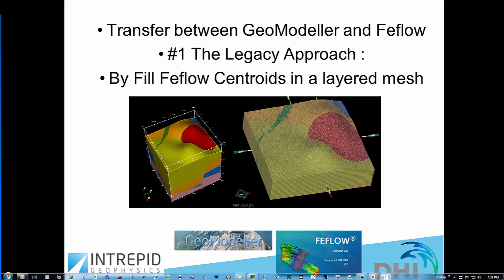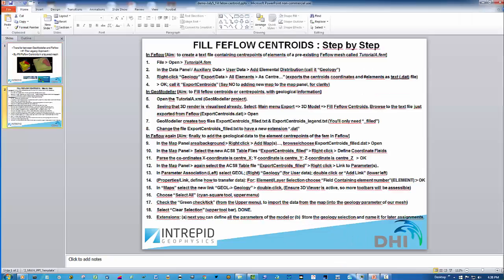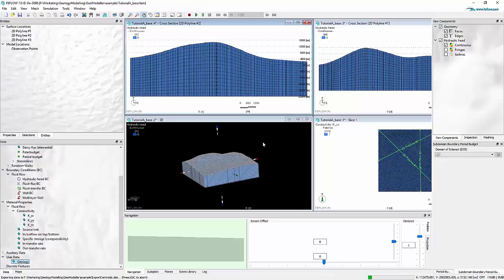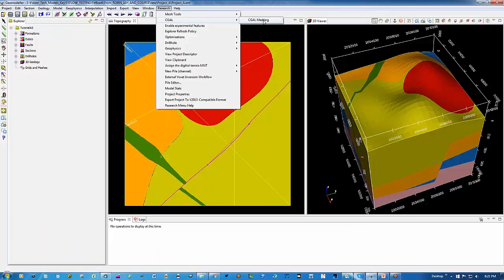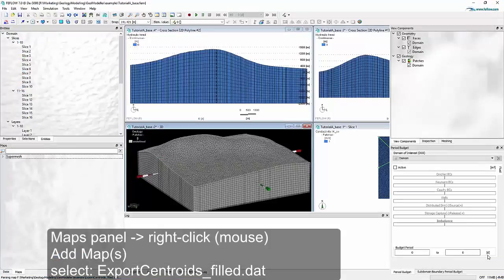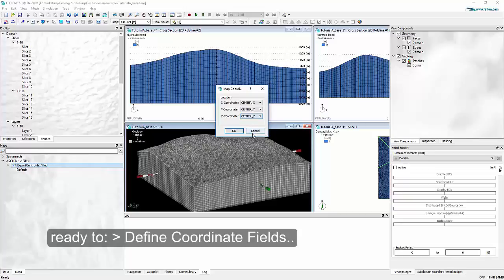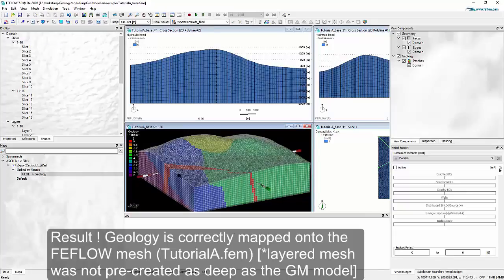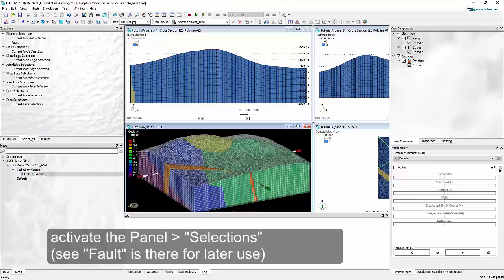#1 How to fill FEFLOW Centroids of a layered finite element mesh from a GeoModeller model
jointly produced by Helen Gibson (Intrepid Geophysics) and Peter Schätzl (DHI-WASY). Gives a complete detailed workflow with software demonstrations in both GeoModeller and FEFLOW: Learn Steps on How to import geology with faults from GeoModeller into a layered FEFLOW mesh for Flow modelling.